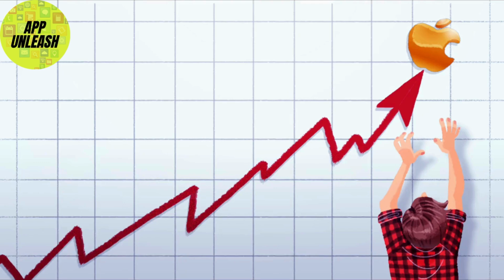Apple Explains How They Calculate Prices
Guide Video on Apple Explains How They Calculate Prices. Easily Learn How does Apple determine the price of their products with the help of this guide.

Ever wondered how Apple lands on those premium price tags?  App Unleash dives into a hilarious (and possibly fictional) insider look at how Apple might just be calculating the cost of their latest iPhones, iPads, and MacBooks.